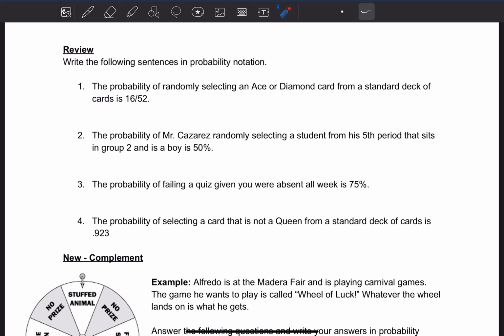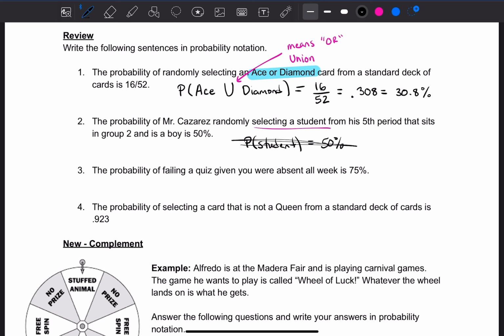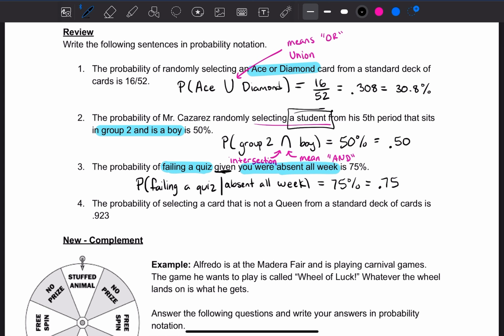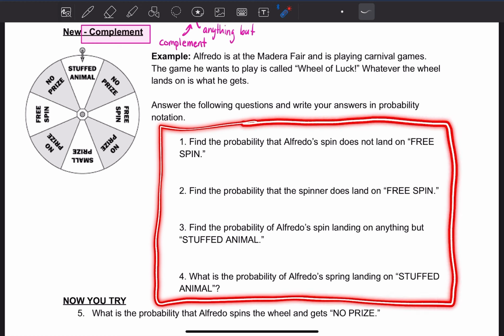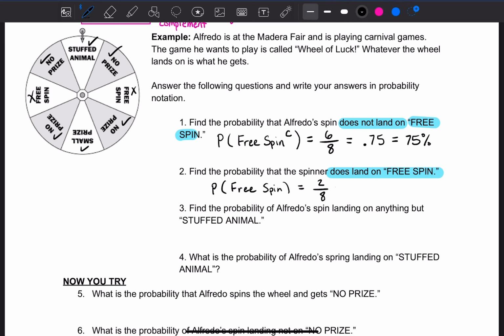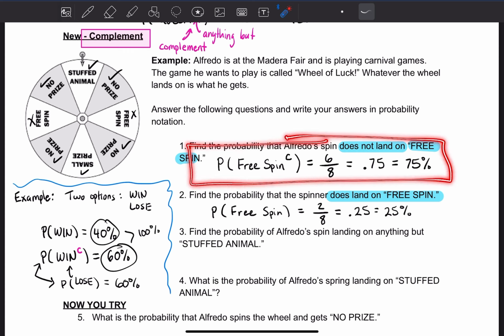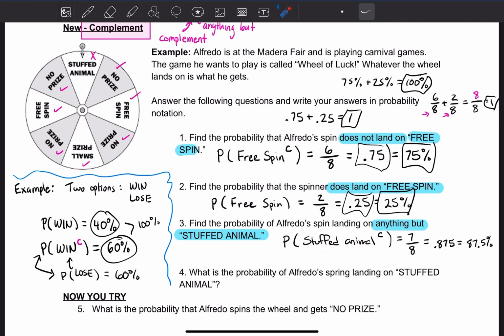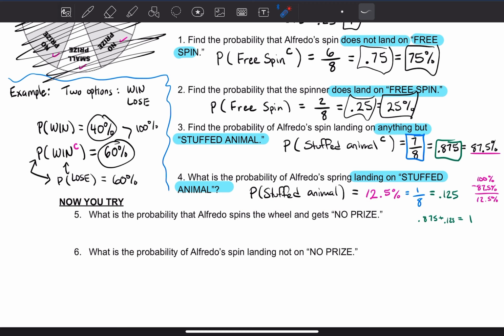Unit 4 Probability: Probability Notation (LT1) & Complements (LT2)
This video will go over using probability notation and calculating the complement of an outcome.